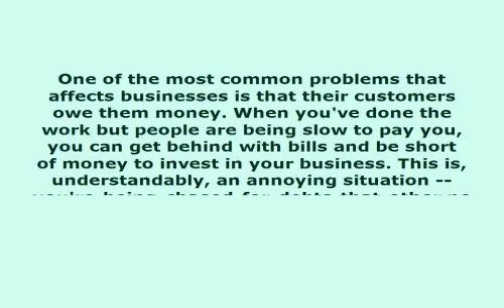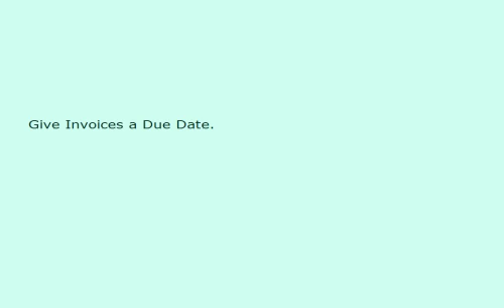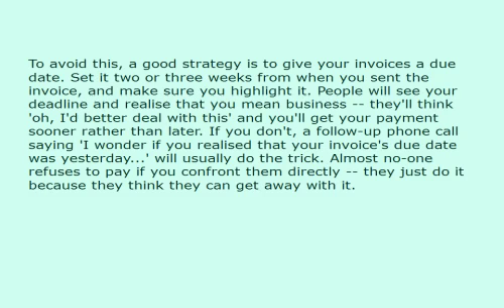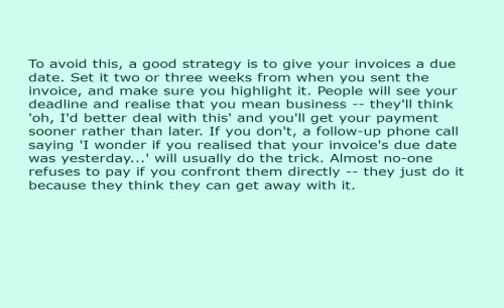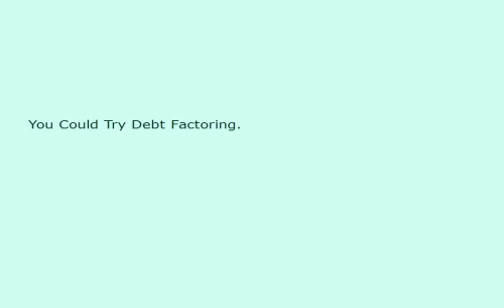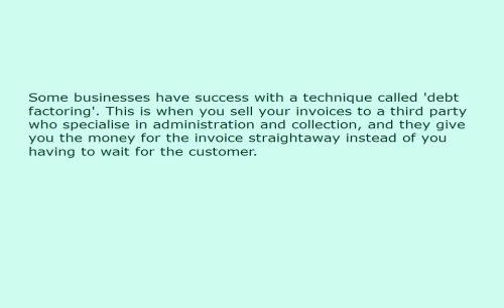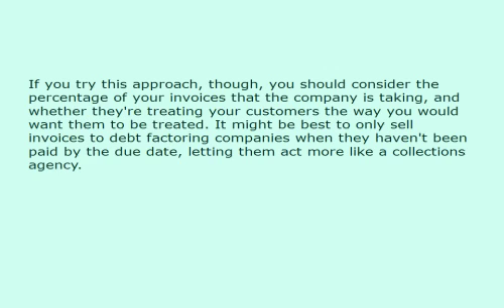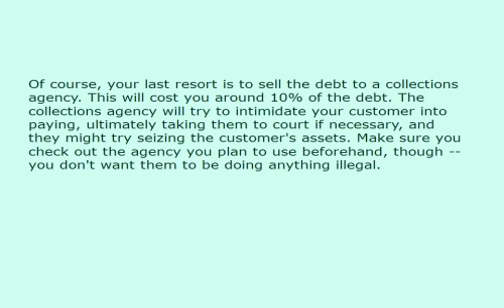Cashflow Problems How To Get Your Money 66